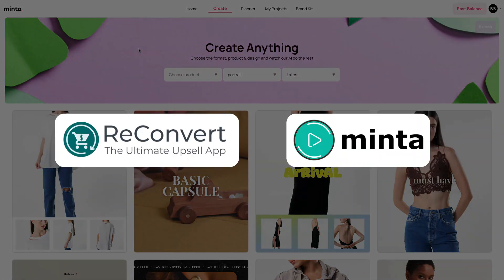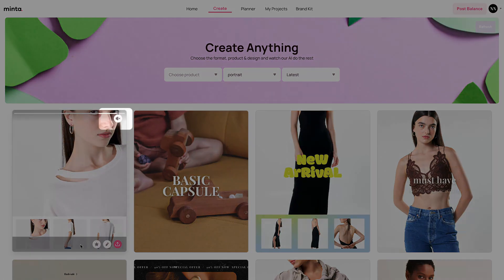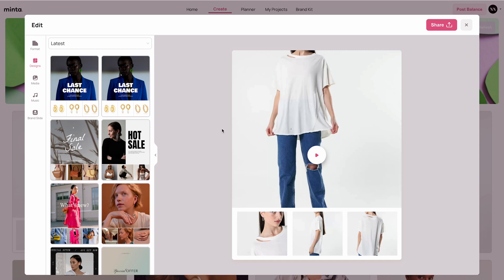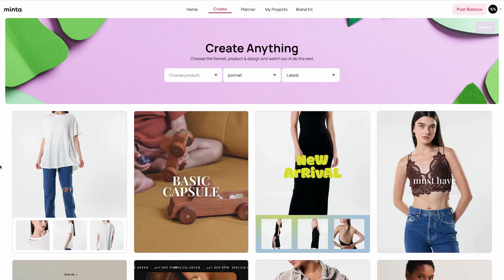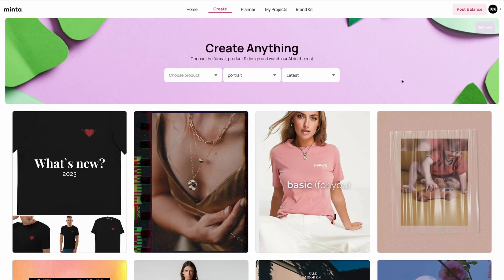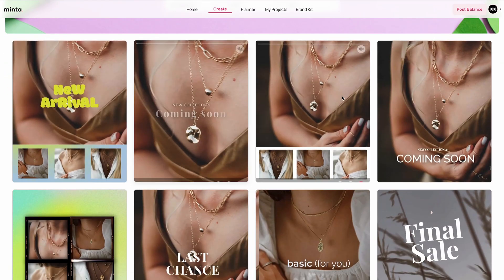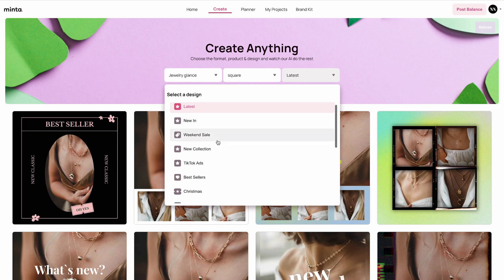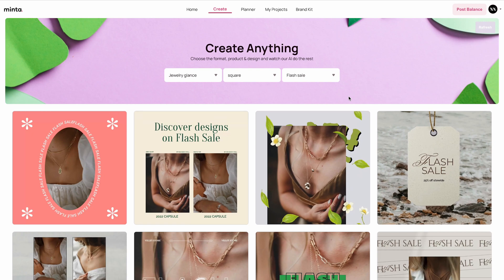Minta Create Page: Customizing Videos for Specific Products | Complete Guide for 2023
Welcome back to Minta! In this video, Eric will walk you through the Create Page, where you can create customized videos for specific products using Minta's AI-powered platform. Explore the multiple product video templates, preview and mute designs, and learn how to start a template and save it to your My Projects page. Discover the editing capabilities of the Minta Editor and explore the options to share your videos directly on social media. Eric also shows you how to load more templates, refresh the catalog, and create videos for specific collections or search for a particular product. Don't miss out on the various video dimensions and use cases available to suit your needs. Watch the complete guide and start creating stunning videos with Minta today!

Chapters & Timing:
0:02 - Introduction
0:04 - Overview of the Minta Create Page
0:09 - Previewing and Muting Video Templates
0:30 - Starting and Saving Templates
0:45 - Editing Videos with the Minta Editor
1:05 - Sharing Videos on Social Media
1:21 - Loading More Video Templates
1:34 - Refreshing the Catalog
1:46 - Creating Videos for Specific Products/Collections
2:13 - Choosing Video Dimensions and Use Cases
2:34 - Conclusion and Final Tips